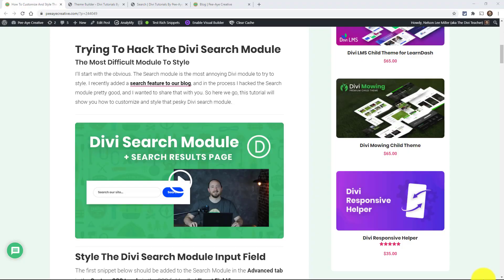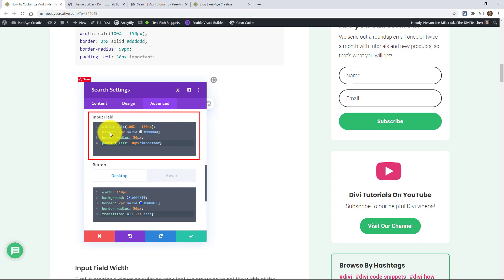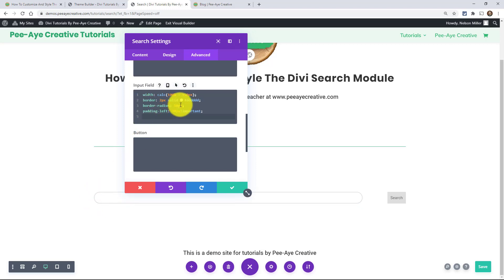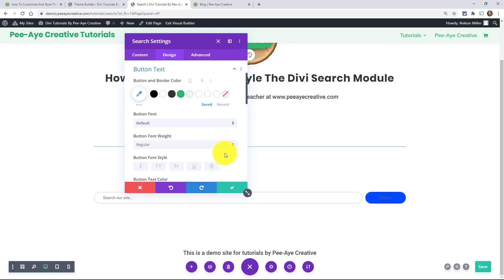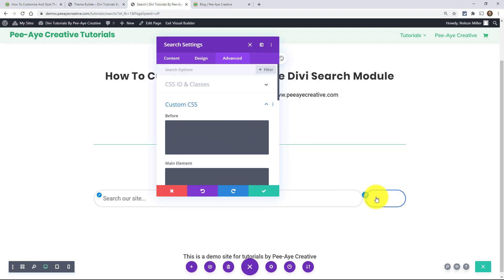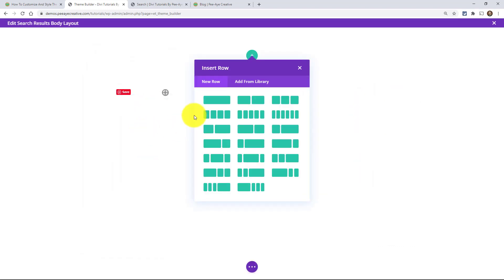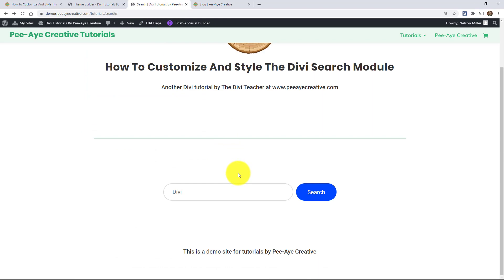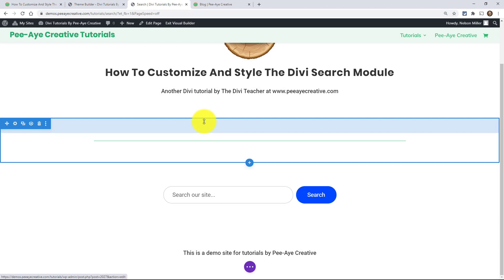How To Customize And Style The Divi Search Module And Create A Search Results Page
This tutorial will show you how to customize and style the Divi Search Module as well as how to set up a search results page with the Divi Theme Builder.

I’ll start with the obvious. The Search module is the most annoying Divi module to try to style. I recently added a search feature to our blog, and in the process, I hacked the Search module pretty well, and I wanted to share that with you. So here we go, this tutorial will show you how to customize and style that pesky Divi Search module.